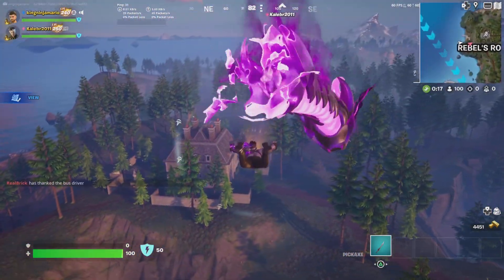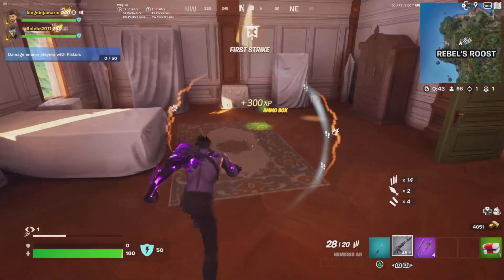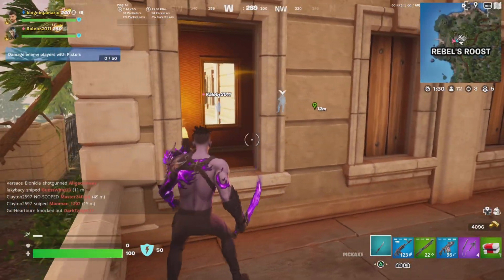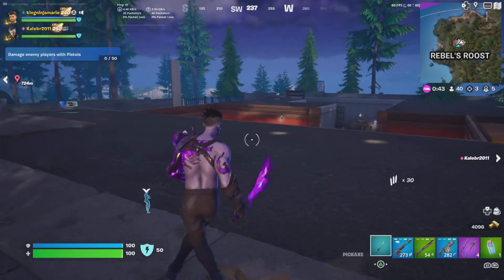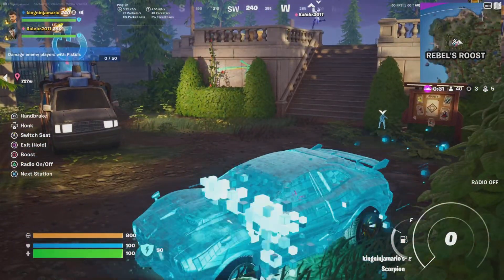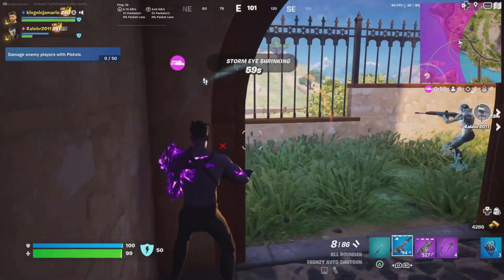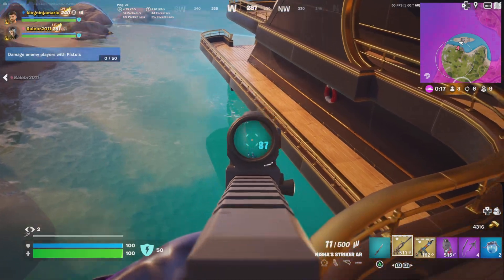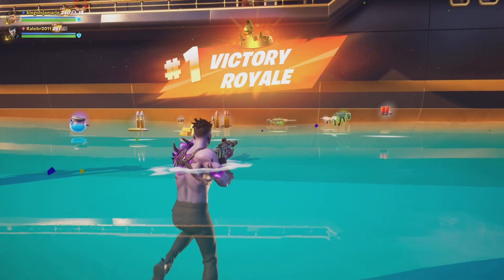Knocking Down Rebels Roost